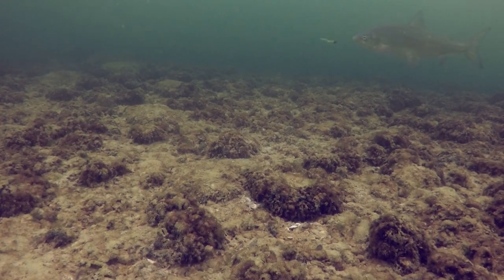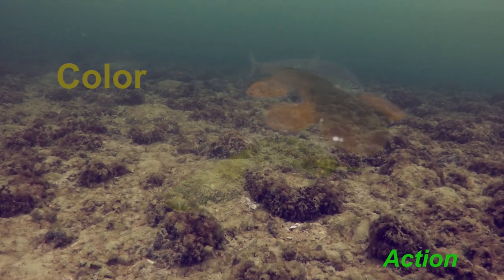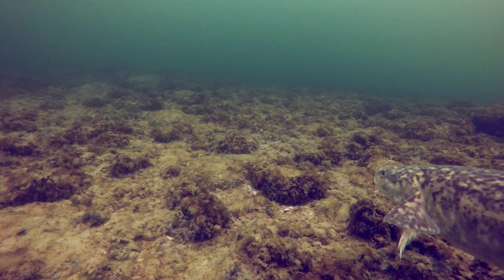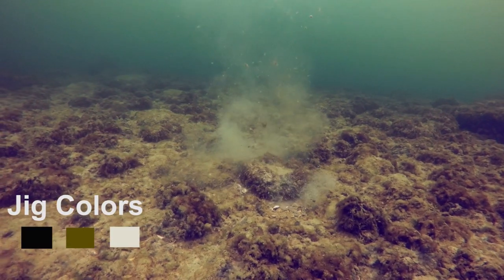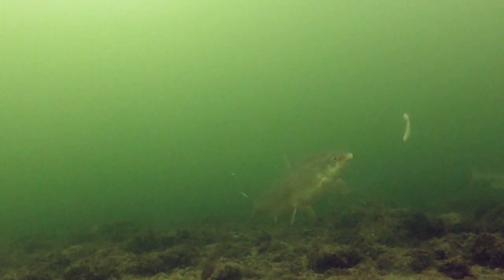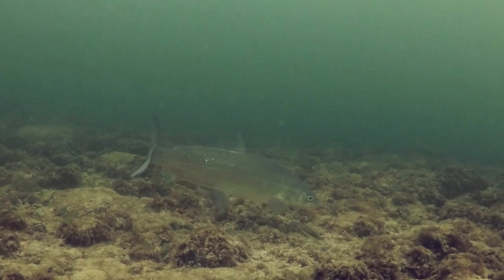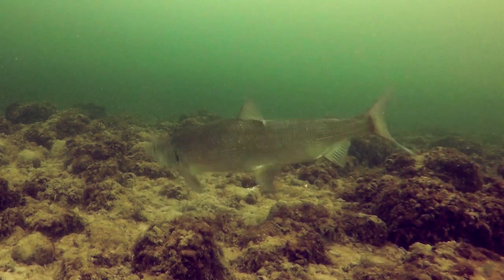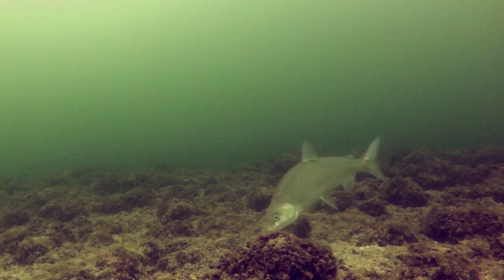Magz Goby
Match the Hatch is an over used term that can rarely be achieved. It takes more than profile and colour. The Magz Goby does more than your average Goby bait. It is a very versatile 4 seasons bait.